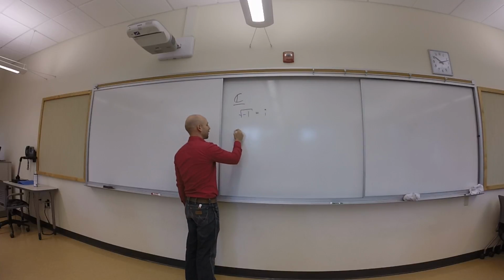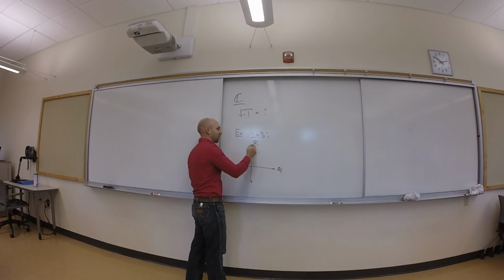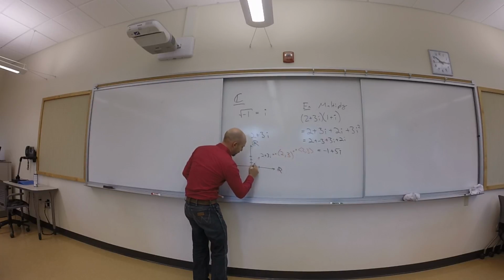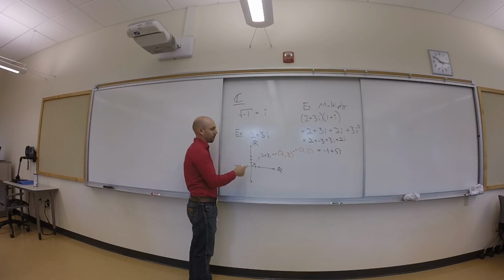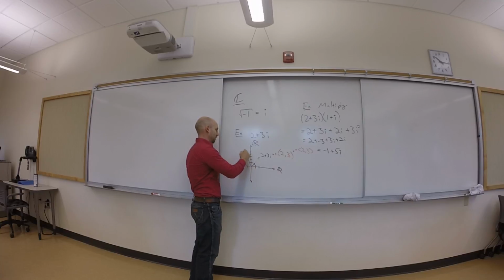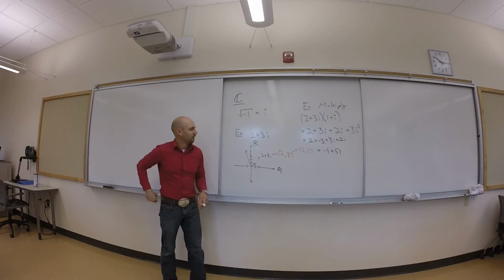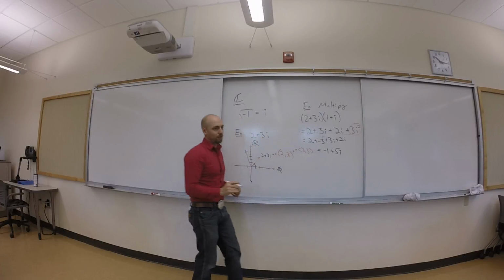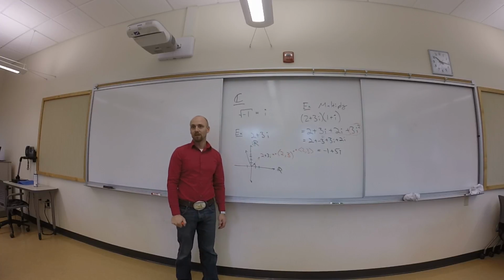Complex Numbers - Idea